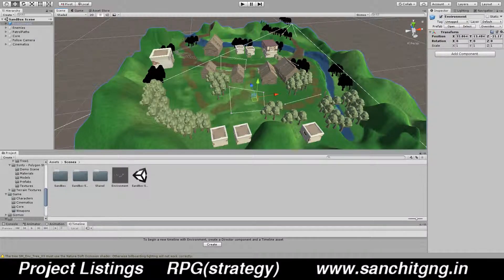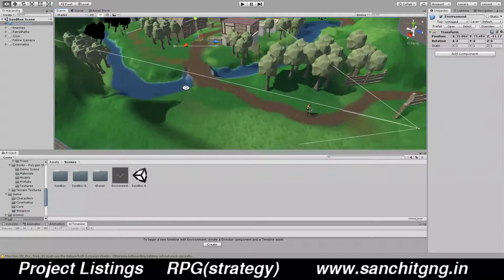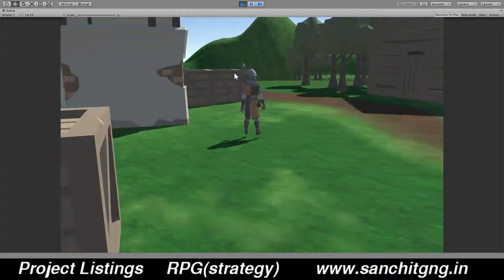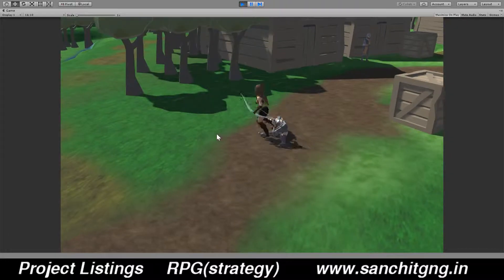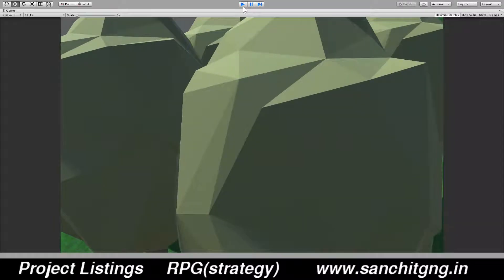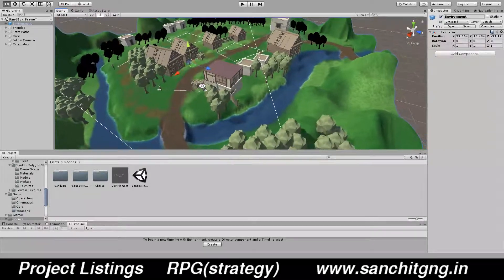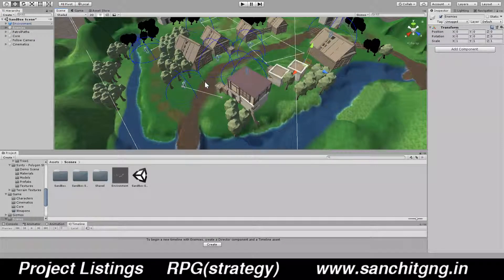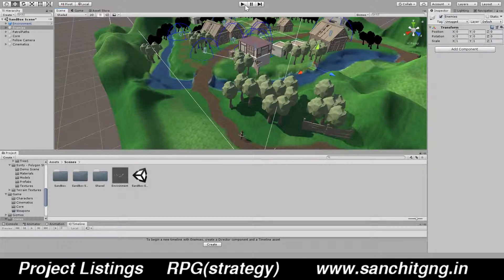Project Listings RPG(strategy) Unity 3D game development